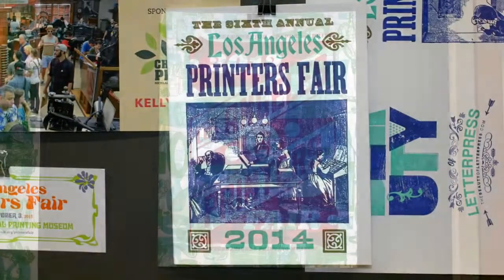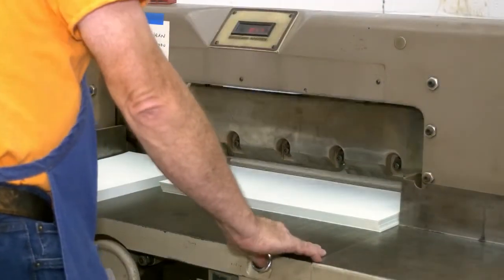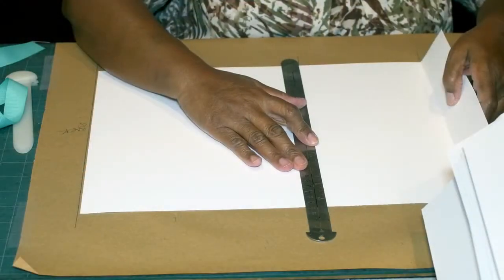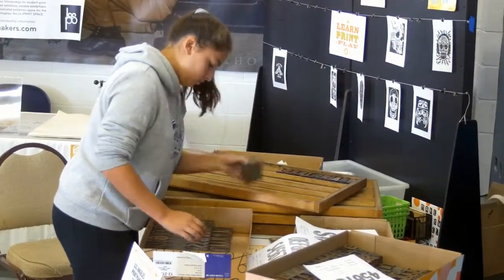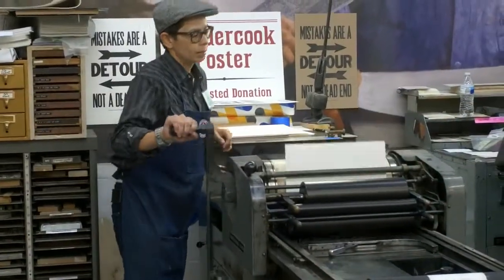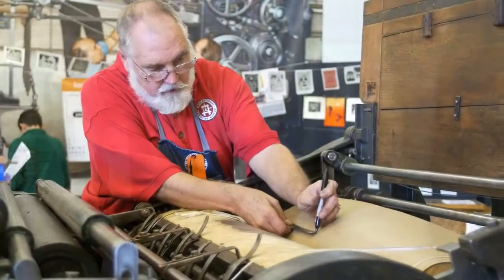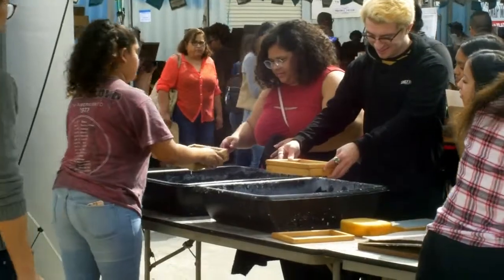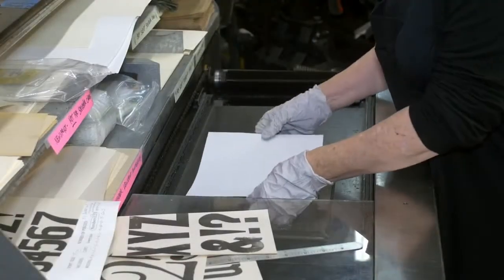Creating the Los Angeles Printers Fair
The Los Angeles Printers Fair is an annual event that takes place at the International Printing Museum in Torrance, California.

Activities running throughout the day:
 • Shopping
 • Letterpress swap meet
 • Gallery Tours
 • Type Casting
 • Hands-on-printing
 • The 50’s Printing Shop
 • Papermaking